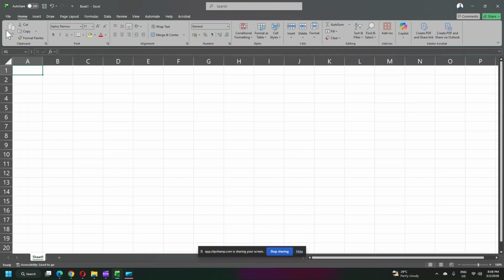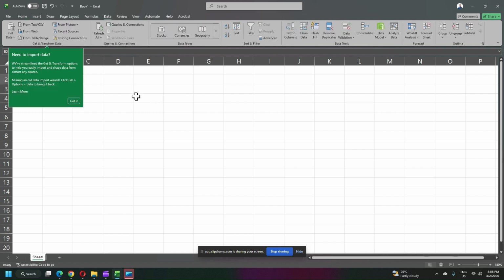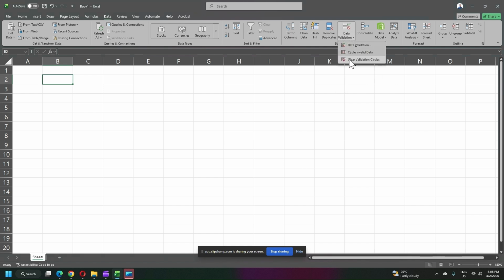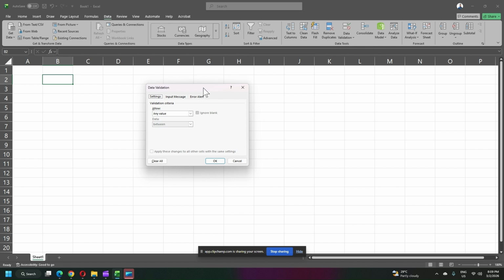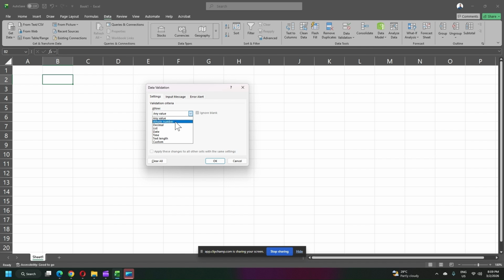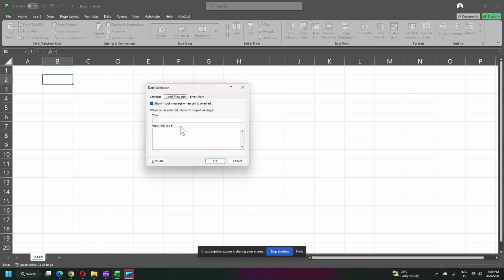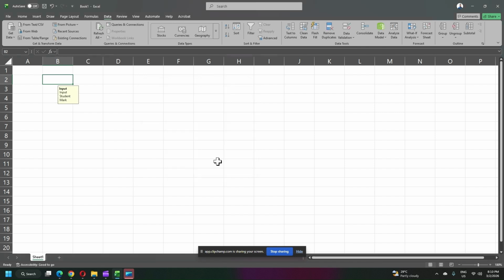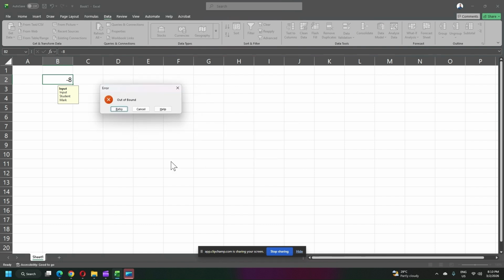Data Validation in Excel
Data Validation in Excel limjetwee